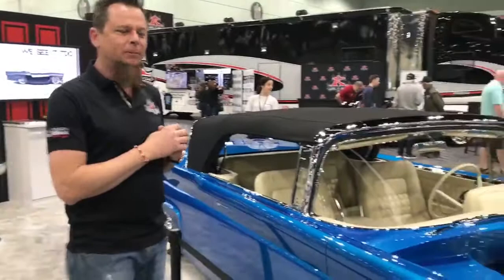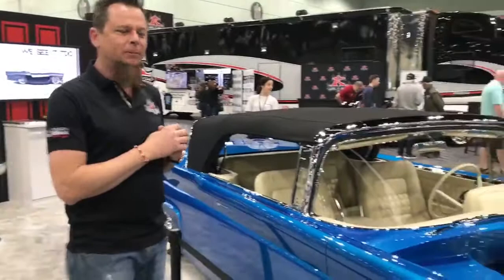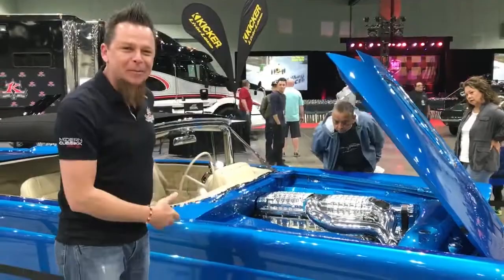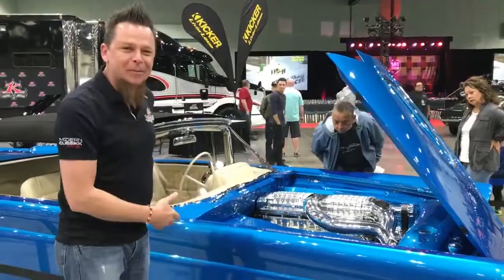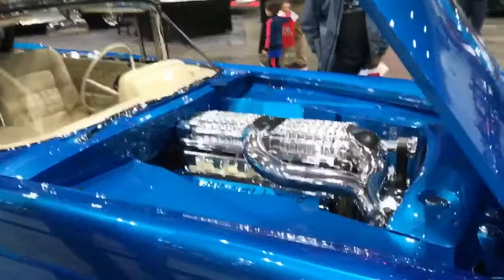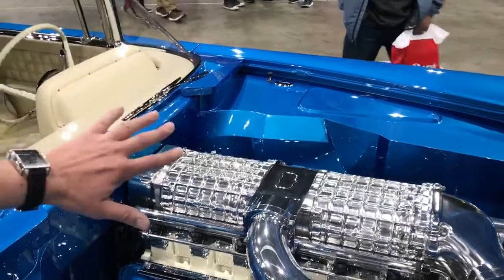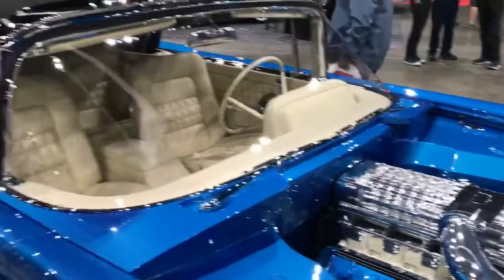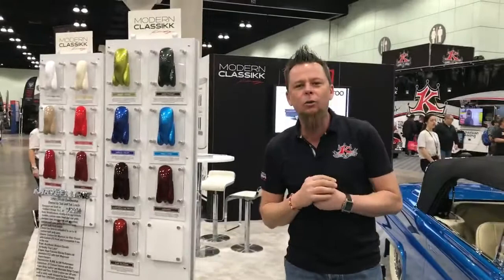Dave Kindig describes Modern Classikk by AkzoNobel Refinish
At The Classic Auto Show in Los Angeles, CA, Dave Kindig Kindig-it Design shared information with Autobody News about Modern Classikk by AkzoNobel AkzoNobel Refinish—a new line of custom paint launching soon.